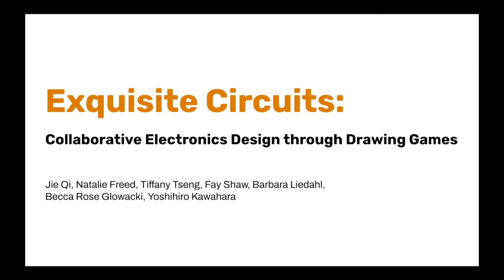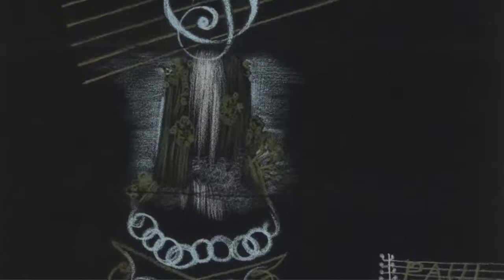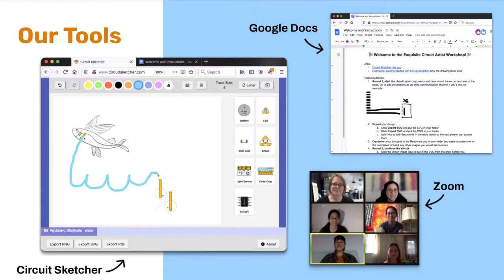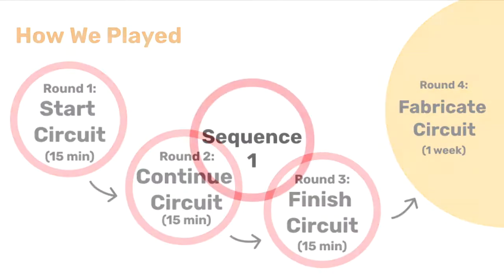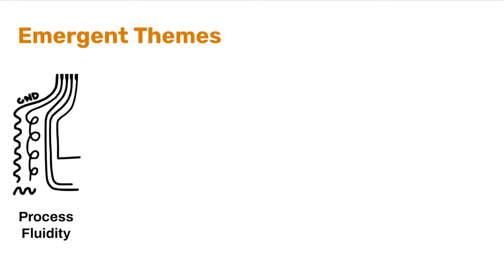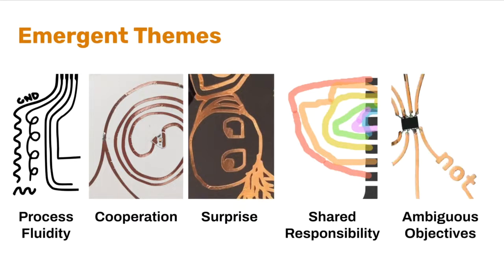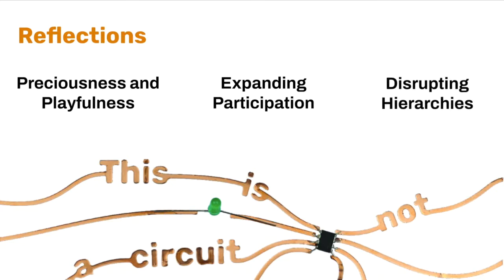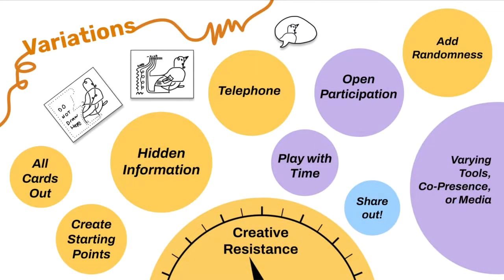Exquisite Circuits: Collaborative Electronics Design through Drawing Games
Jie Qi, Natalie Freed, Tiffany Tseng, Fay Shaw, Barbara Liedahl, Becca Rose Glowacki, Yoshihiro Kawahara

C&C '21: ACM SIGCHI Conference on Creativty & Cognition
Session: Lets Play!

Abstract
We present Exquisite Circuits, a novel collaborative circuit design approach that remixes the surrealist Exquisite Corpse drawing game for paper circuits. In this pictorial, five participants played the game and documented their design, fabrication, and thought processes during gameplay. From these results, we contribute lessons learned on how game elements like surprise, ambiguous goals, and shared responsibility open new ways of thinking about the expressive and collaborative design of technology. Exquisite Circuits, through paper circuitry's hybrid of aesthetic and functional design affordances,  helps reveal tensions between arts and technology cultures and approaches. We invite educators, designers, and technology creators to try their own variations of the Exquisite Circuits and share their results with the creative technology community.

Pre-recorded presentation videos from the ACM SIGCHI Conference on Creativty & Cognition, July 22-23, 2021